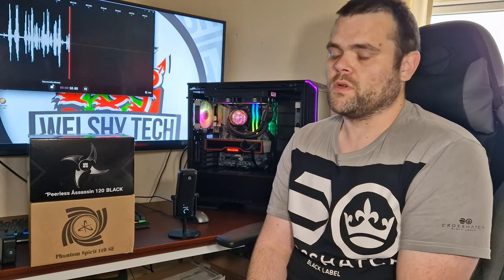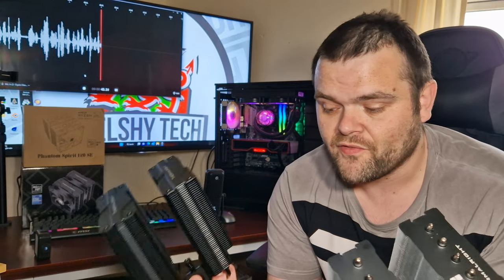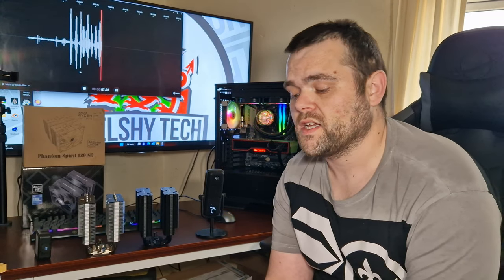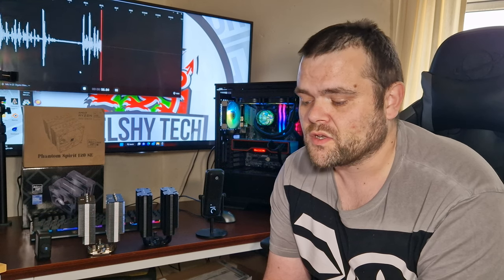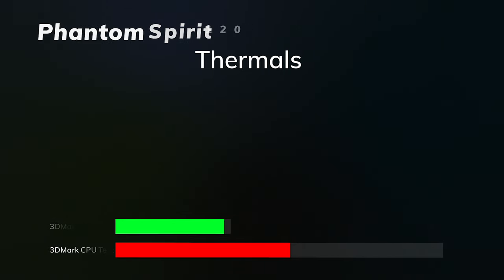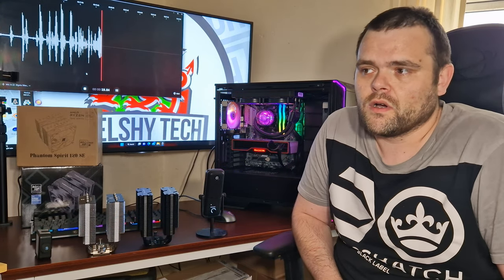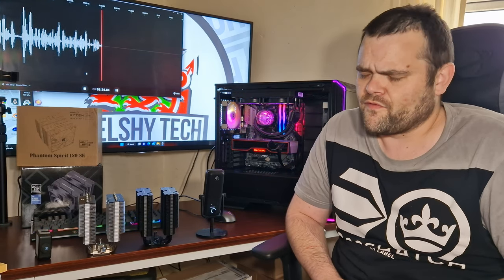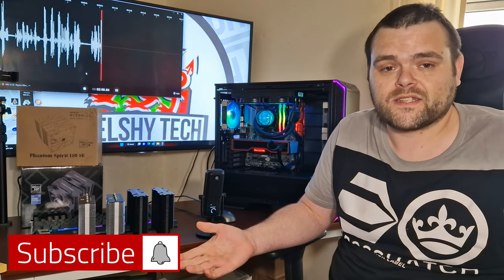Peerless Assassin 120 Vs Phantom Spirit 120 SE CPU Coolers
The Thermalright Peerless Assassin 120 Black Vs the Thermalright Phantom Spirit 120 SE which one will win in today's video we go head to head in a thermal Match to see which one performs better
00:00 Introduction
00:17 differences between both Coolers
01:29 Peerless Assassin Thermals
02:20 Phantom Spirit 120 Thermals
03:17 which one should you buy ?
03:48 Little Rant
04:19 Don't forget to Subscribe